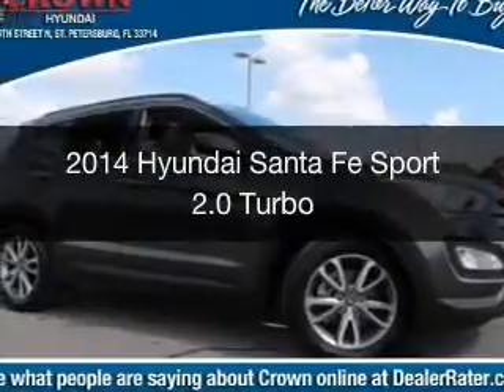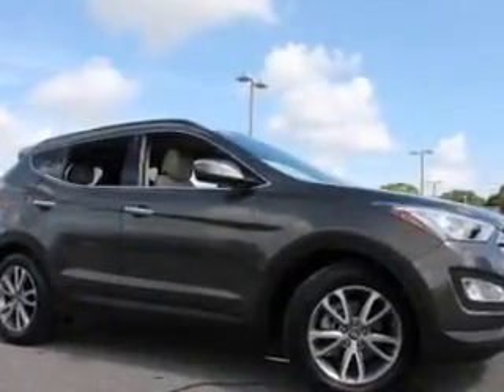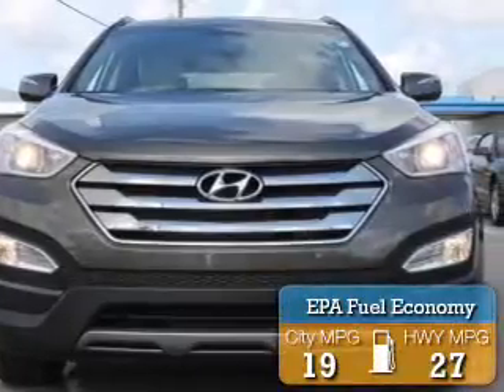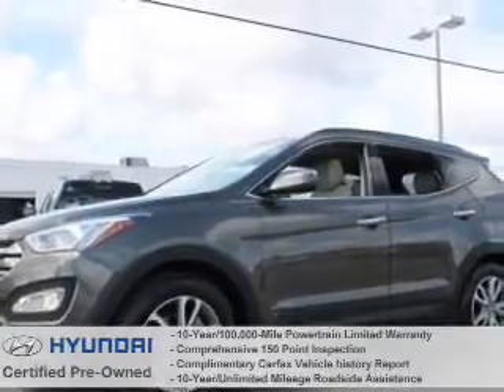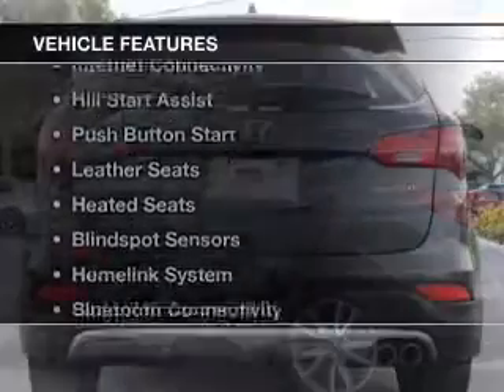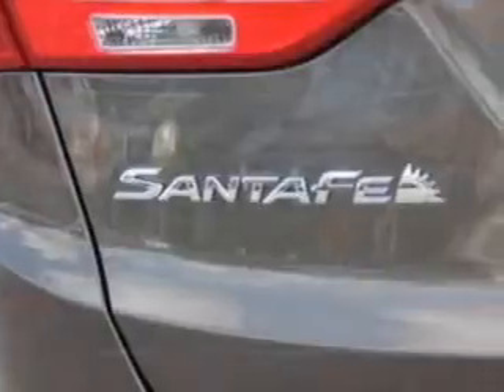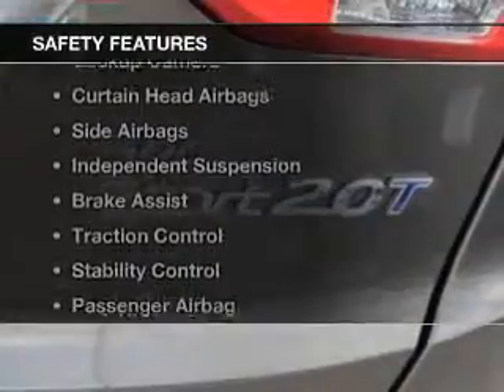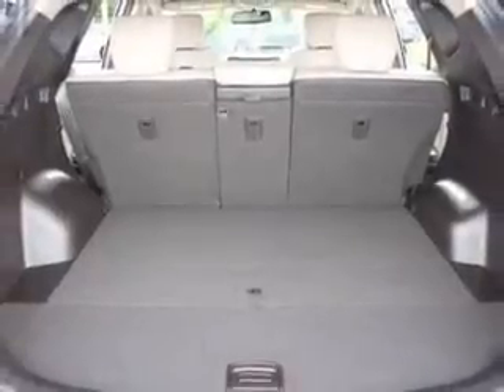2014 Hyundai Santa Fe Sport - St. Petersburg FL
Year: 2014
Make: Hyundai
Model: Santa Fe Sport
Trim: 2.0 Turbo
Engine: 2.0 liter inline 4 cylinder 16 valve
Transmission: 6-Speed Automatic
Color: Cabo Bronze
Mileage: 12636
Address:
5301 34th St N